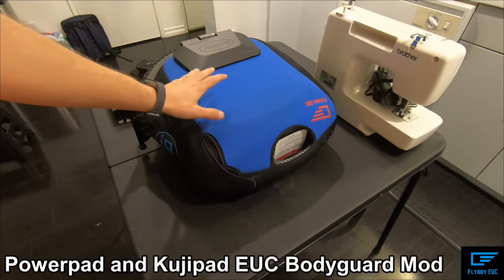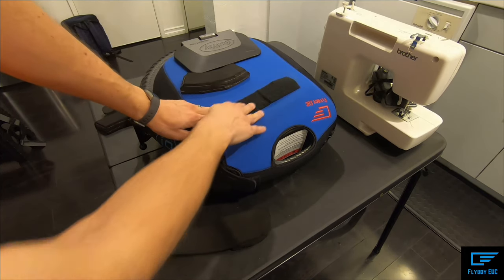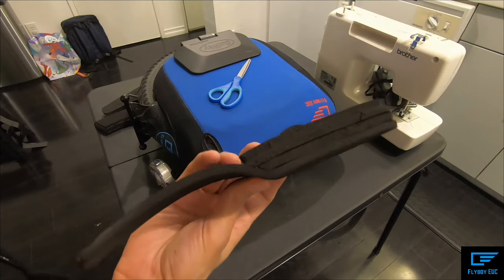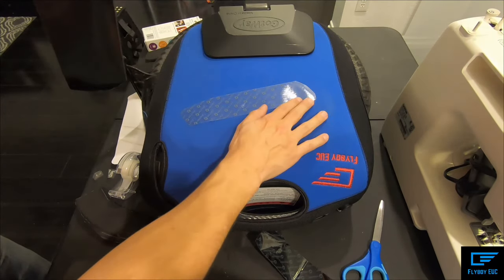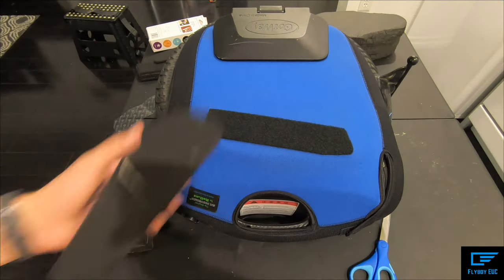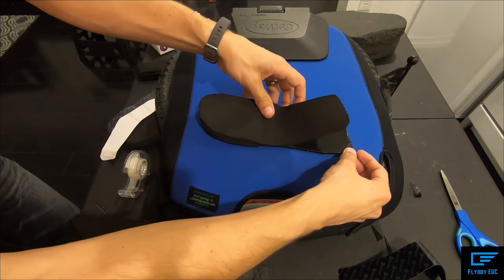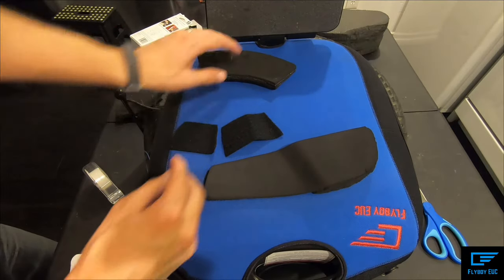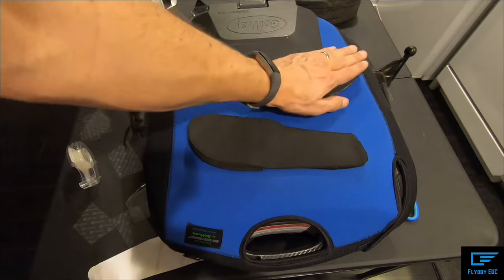Powerpad Bodyguard Mod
After riding the MSX without pads, I've determined that I don't feel safe without the powerpads and Kujipads. My feet move around too much when going over bumps. In this video, I attach my pads to the exterior of my EUC Bodyguard from Roll.nz. I used industrial strength Velcro to attach my pads to the cover. I've already ridden this wheel around town and pushed it hard. The pads don't wiggle around at all and they are still attached. We'll see how is fairs over time and after some dusty trail rides.